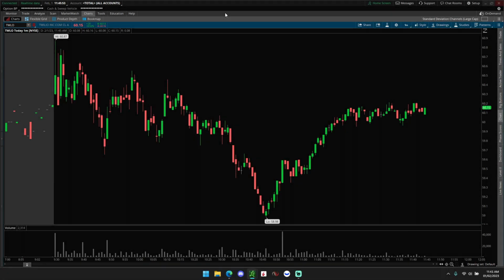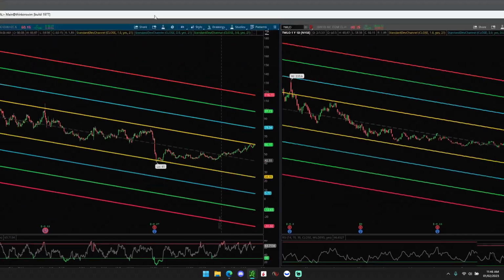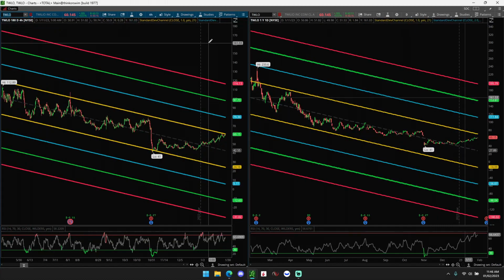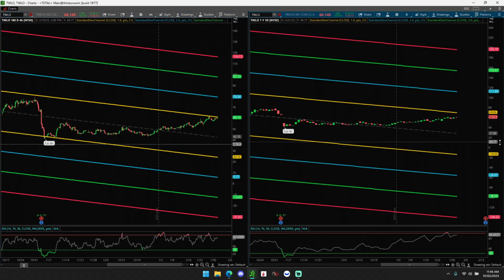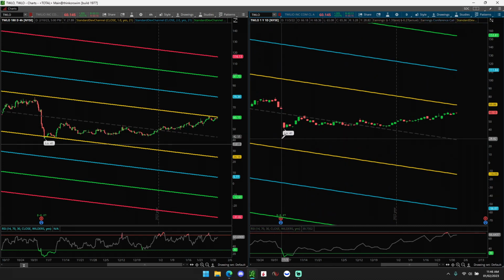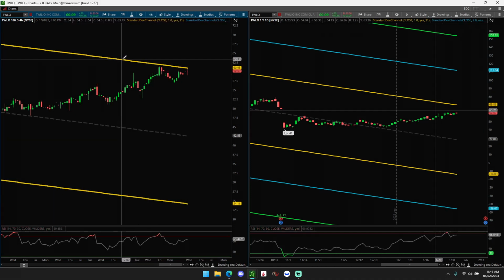Twilio Analysis - $TWLO STOCK PRICE PREDICTION & TARGETS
(Crypto Broker)

ABOUT THIS VIDEO
In this video, we are doing stock analysis on $TWLO with the main focus being on technical analysis using one of the best free trading platforms, ThinkOrSwim (TOS). The indicator used in this video is "standard deviation channel", for more information on the indicator and how I trade, check out my video "How To Make $100 A Day With Swing Trading". Also if you were wondering what trading broker I use to execute trades, my main broker is Tastyworks as they are one of the best trading brokers out there for options trading.